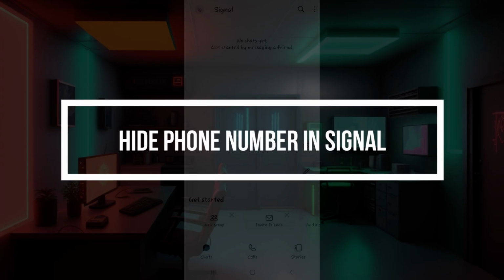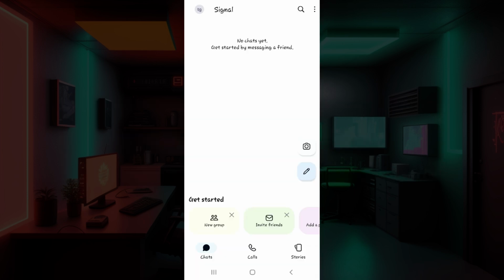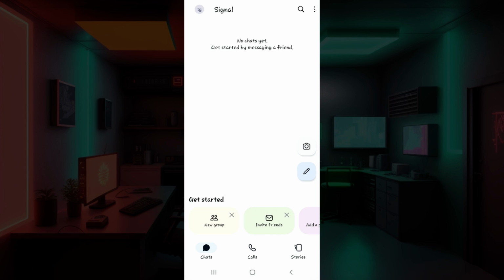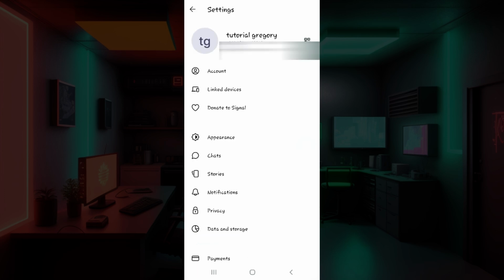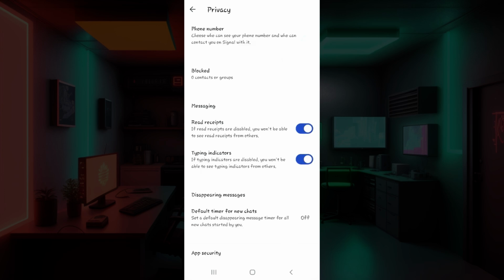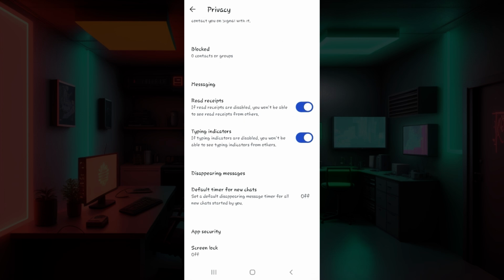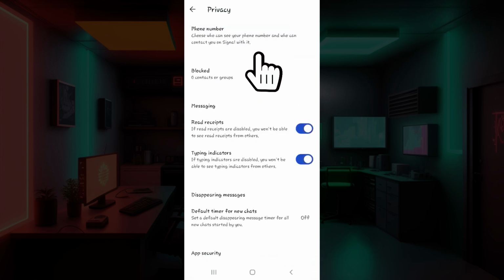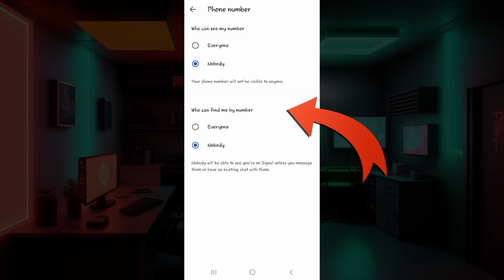How to Hide Your Phone Number on Signal (2024)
Learn how to keep your phone number private on Signal. This tutorial will guide you through the simple steps to hide your number and enhance your privacy. Protect your identity and enjoy secure messaging with this easy-to-follow guide.